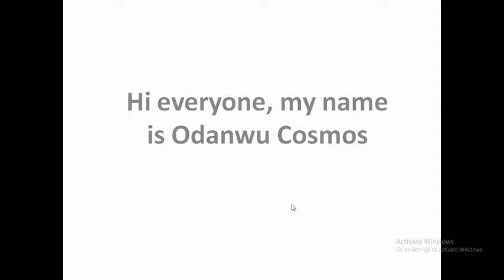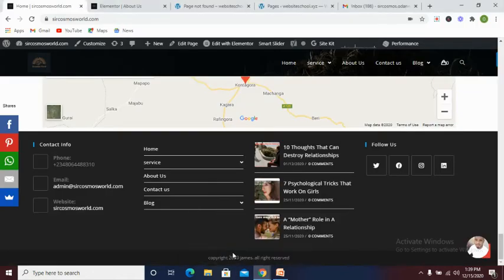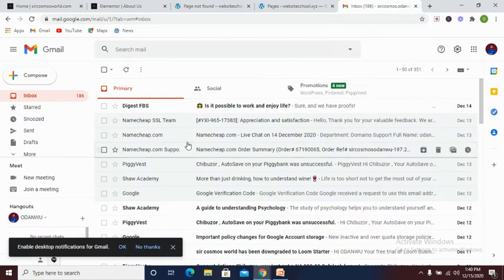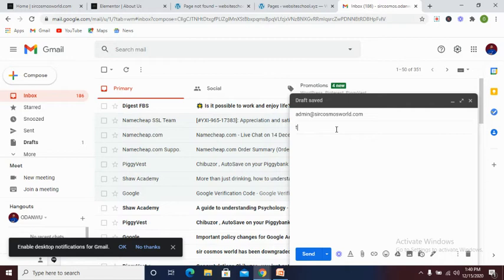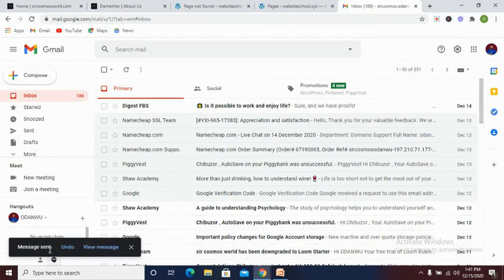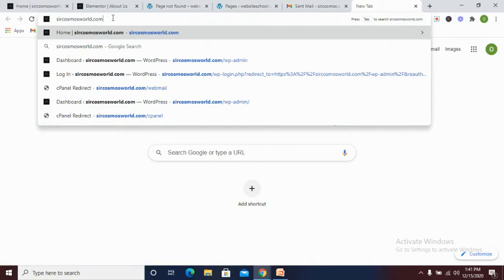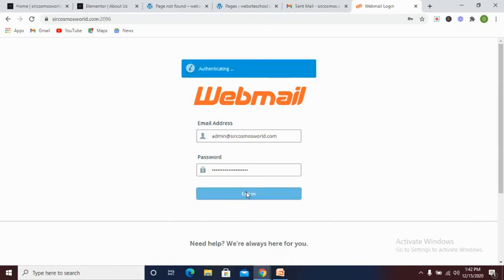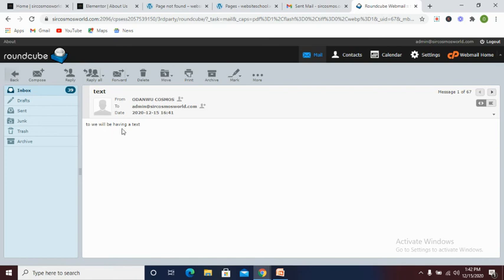How To Make Sure You Receive Email From Your Website Visitors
In this video i will be showing you how to make sure you receive Emails from your website visitors